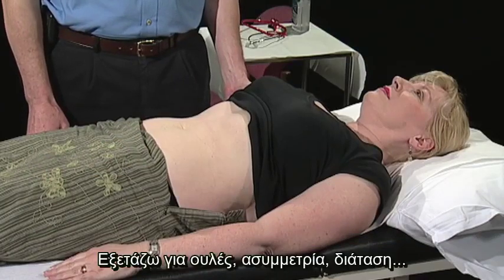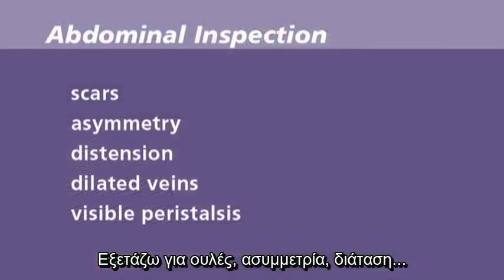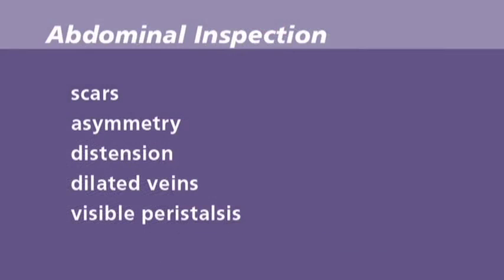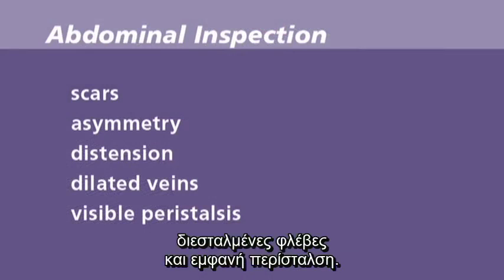Κλινική εξέταση της κοιλιάς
Από το Leicester University Medical School, UK
Επίδειξη με επεξήγηση.
Ελληνικοί  υπότιτλοι από την Ιατρική  Σχολή ΕΚΠΑ